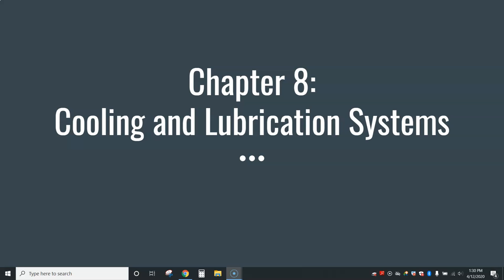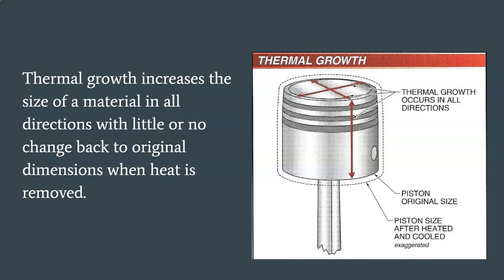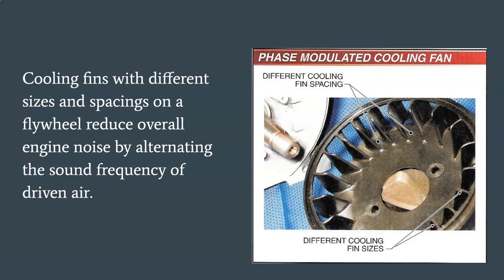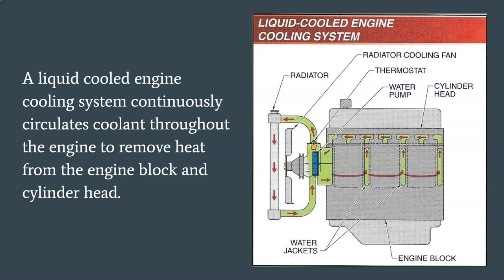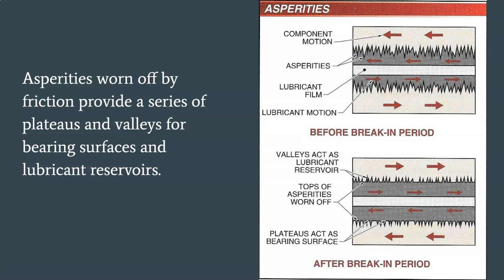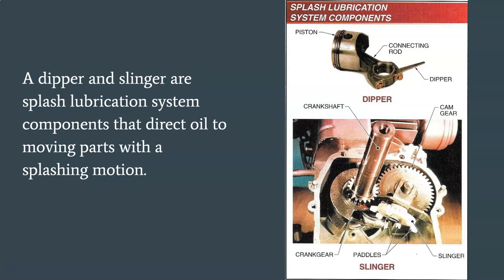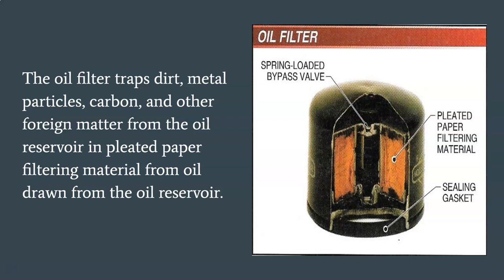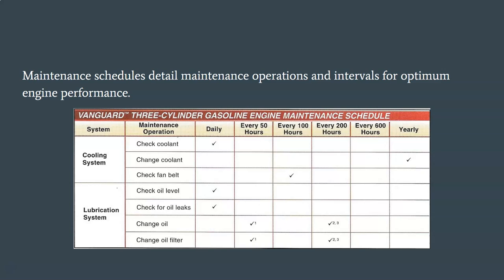Chapter 8 Cooling and Lubrication Systems